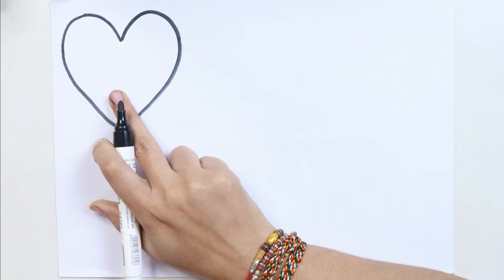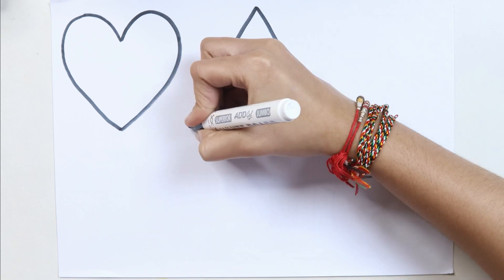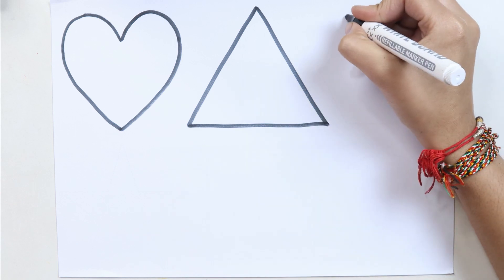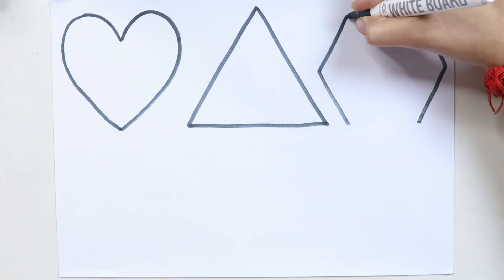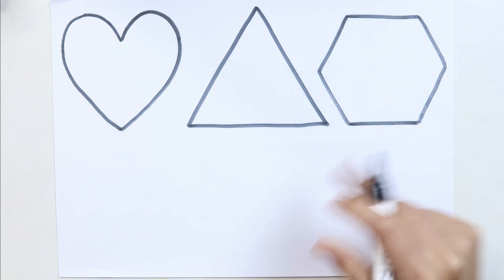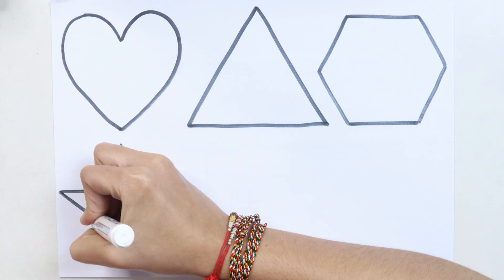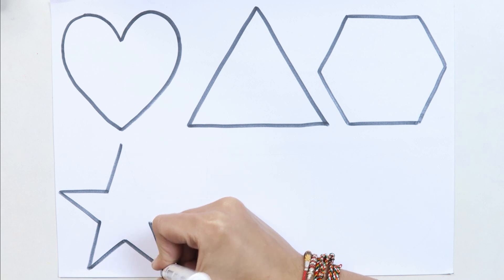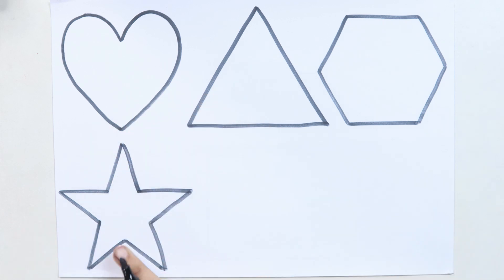Shapes drawing for kids, Learn 2d shapes, colors for toddlers | Educational video, Kids study video